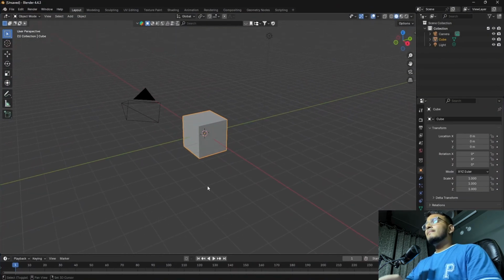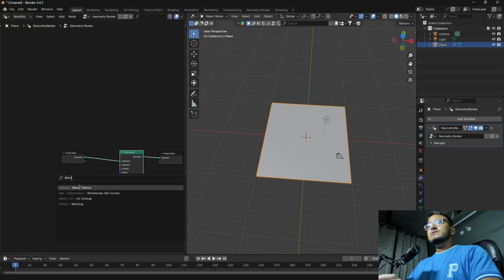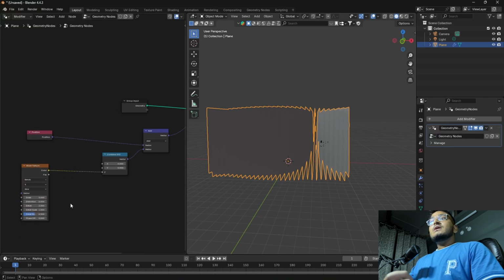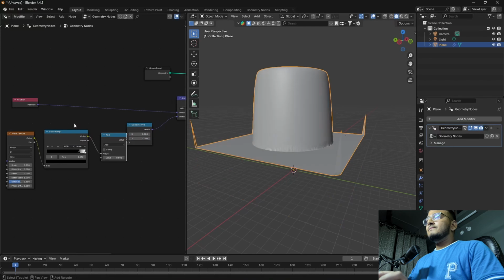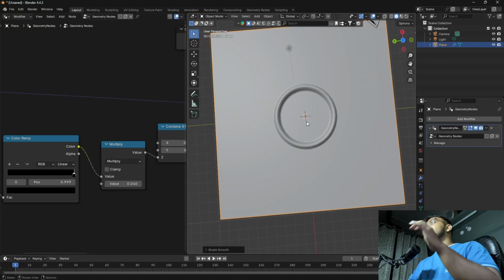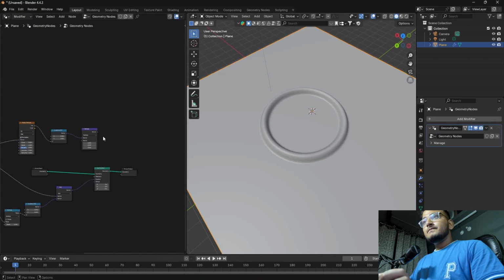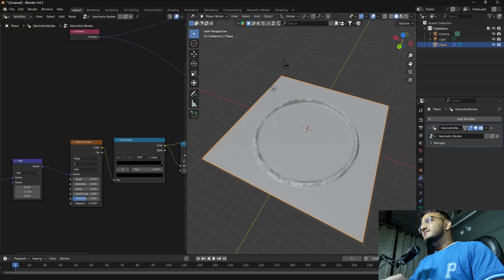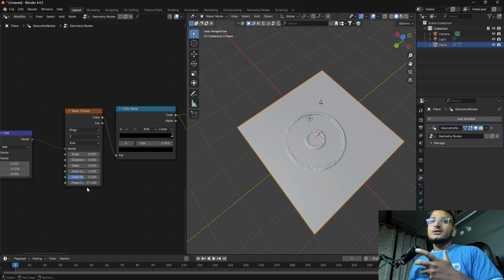DAAMM “Blender Geometry Nodes VFX – Impact Wave Tutorial”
⚡ Create a stunning “Impact Wave” VFX in Blender using only Geometry Nodes—no simulations needed!

In this step-by-step tutorial, I show you how to use:
• Subdivision + Displacement modifiers
• Geometry Nodes (Set Position, Wave + Noise textures)
• Procedural control with Combine XYZ, Color Ramp, Math, and Vector Math nodes
• Offsetting, duplication, and animation tips

💡 Perfect for stylized cinematic scenes, game prototyping, motion graphics, and more.

⏱ Chapters:
0:00 Intro & what is an impact wave
0:37 Setting up the plane & modifiers
1:50 Building the Geometry Node setup
9:35 Adding noise & offset for realism
12:06 Extra Tip

Follow Mohd Abdullah On ⤵